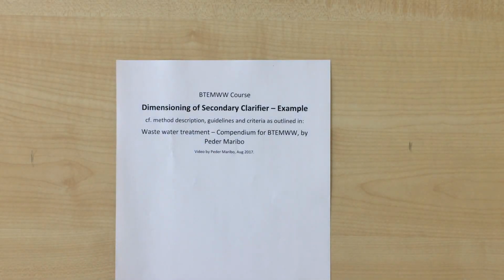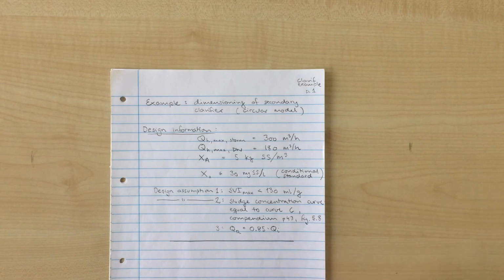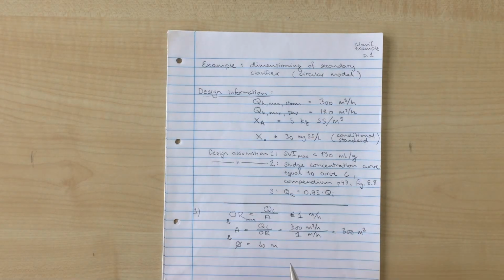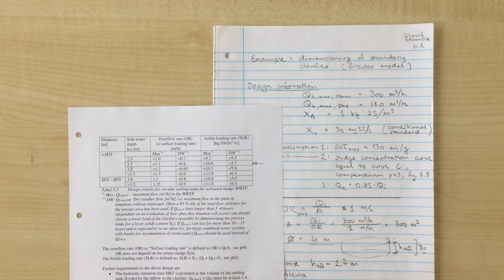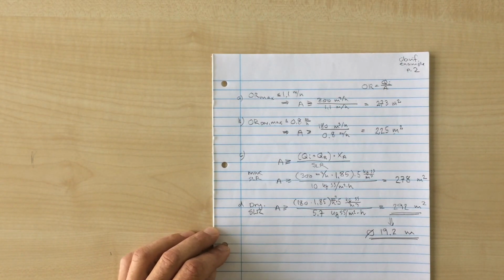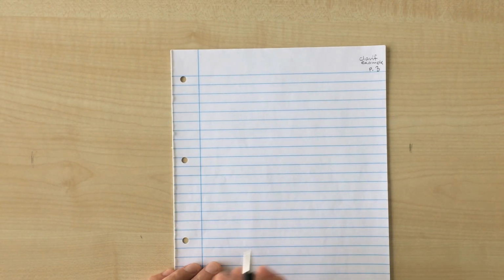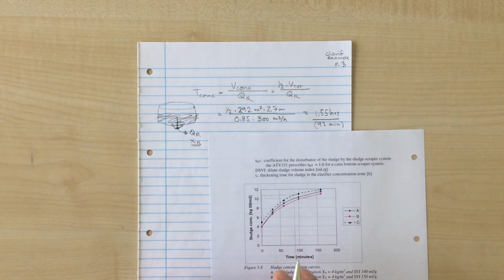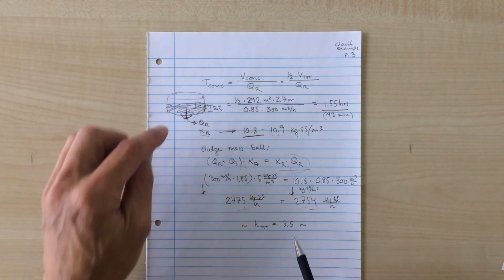Example - Clarifier dimensioning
BTEMWW course